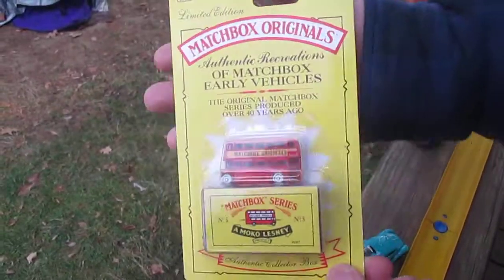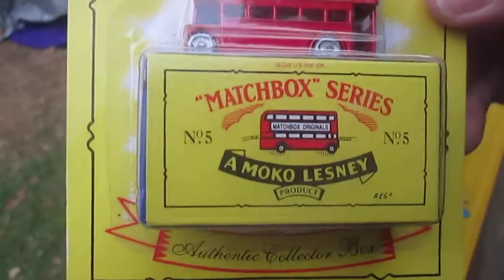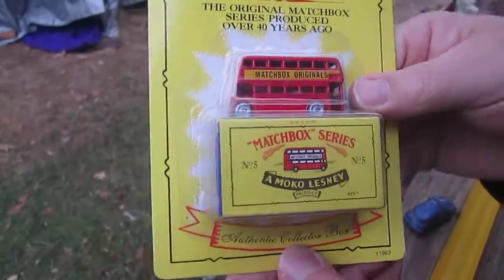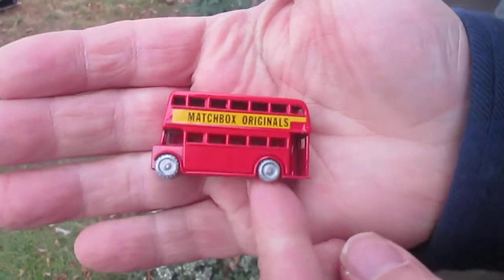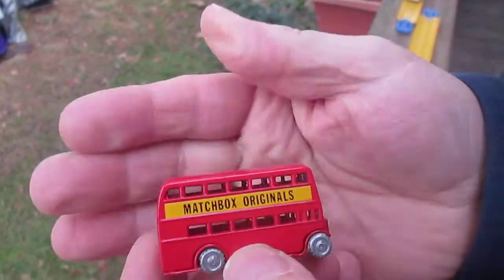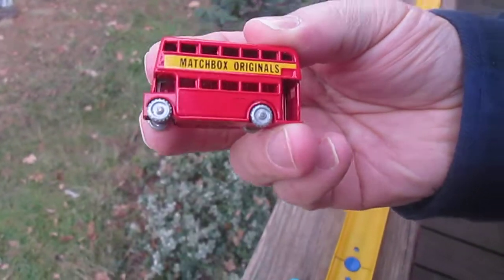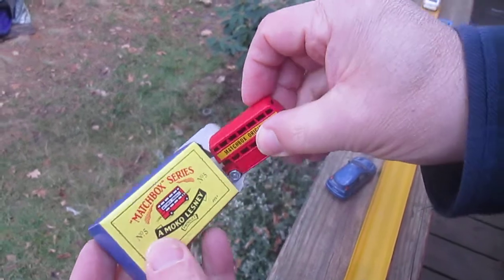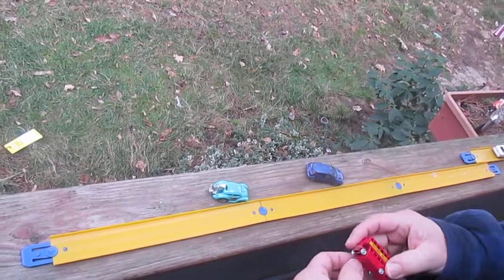Unboxing a Matchbox Originals Lesney Products No. 5 The London Bus for Review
Watch as we add this full diecast to the Timmys10again toy collection.